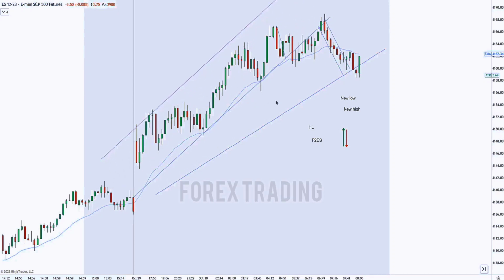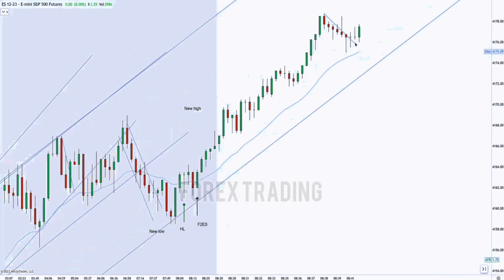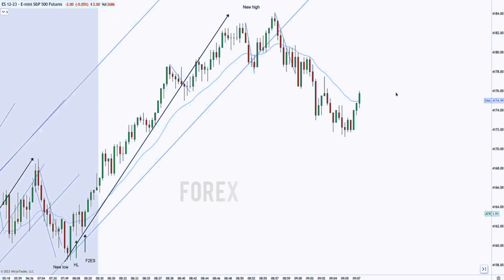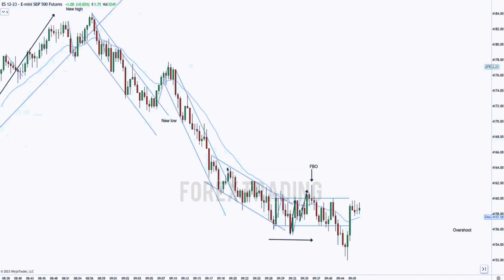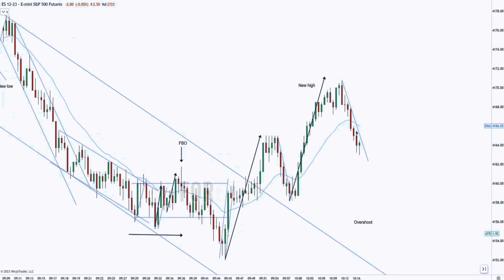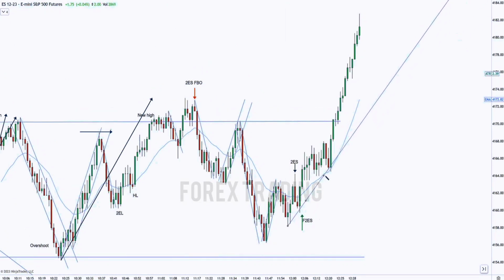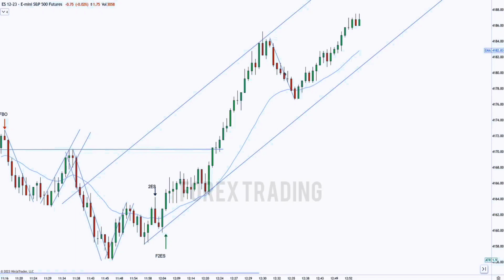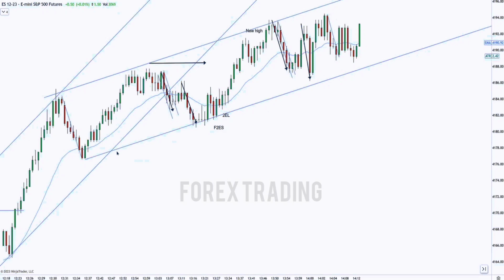Mastering Price Action: Market Structure Insights_!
Price Action  Lecture of Structures of the Markets
In this video showing the Structures of Markets

Welcome to ForexTrading, your ultimate destination for mastering the art of Forex trading. Our channel is dedicated to providing you with the most effective and profitable Forex trading strategies. Whether you're a seasoned trader or a beginner, our in-depth tutorials, expert analysis, and real-time market insights will help you navigate the world of Forex trading with confidence.

We're here to help you achieve your financial goals and build a successful trading career.

Don't miss out on our regular updates, live trading sessions, and educational content. Get ready to trade smarter with ForexTrading!
Bitcoinbitcoin news Market structure Live trading forex price actionBinance  binance trading
Live Trading
live trading nifty
day trading
Forex Trading
forex trading strategies
supplyand demand